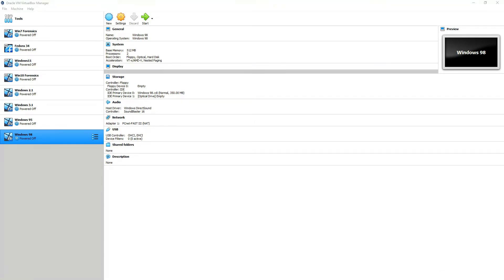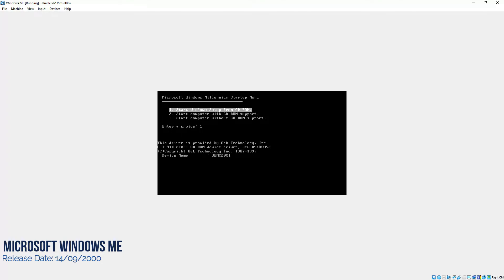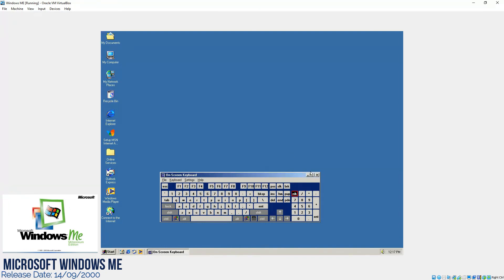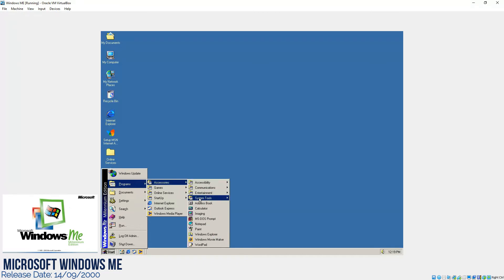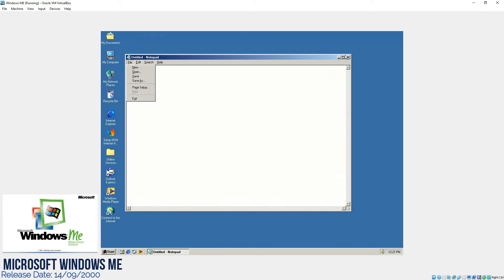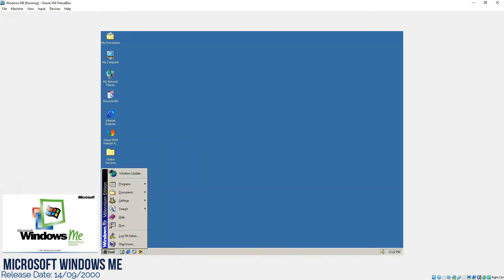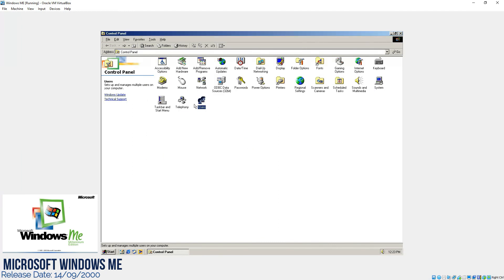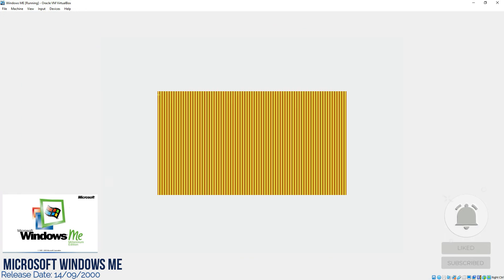How to install Microsoft Windows ME using VirtualBox | Virtual Machine Windows ME | Legacy OS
Welcome to 'How to install Microsoft Windows ME using VirtualBox | Virtual Machine Windows ME | Legacy OS', where we take a nostalgic leap into one of the most UNIQUE and often overlooked versions of Windows. Join us as we bring Windows ME, the Millennium Edition, back to life in a modern virtual environment.

🖥️ In this video, you'll EXPLORE:

    A detailed, step-by-step GUIDE on installing Windows ME in VirtualBox. Perfect for both tech enthusiasts and those new to the world of retro computing!
    Interesting insights into Windows ME, understanding its place and SIGNIFICANCE in the history of Microsoft's operating systems.
    Tips and tricks to OPTIMIZE your Windows ME experience in VirtualBox, ensuring a smooth and functional setup.
    Solutions to common installation CHALLENGES, making your journey into retro computing as seamless as possible.

Whether you're revisiting a past computing experience or exploring Windows ME for the first time, this video is your gateway to experiencing a unique piece of tech HISTORY in today's digital world.

Download Links
VirtualBox